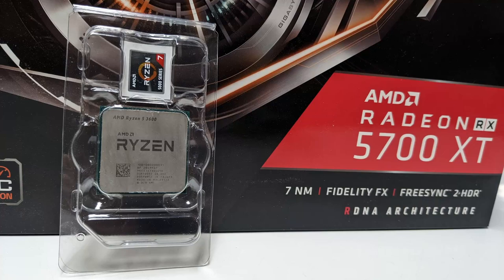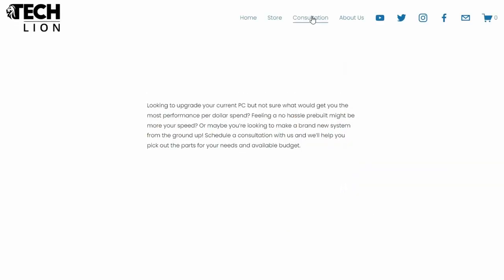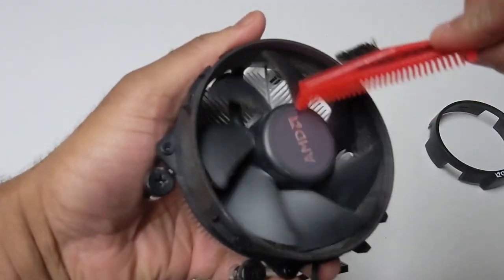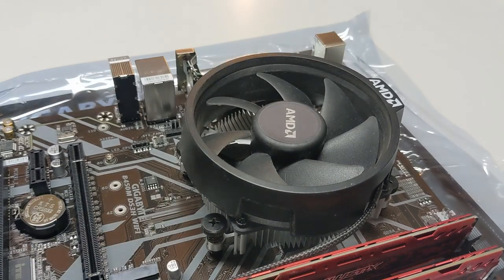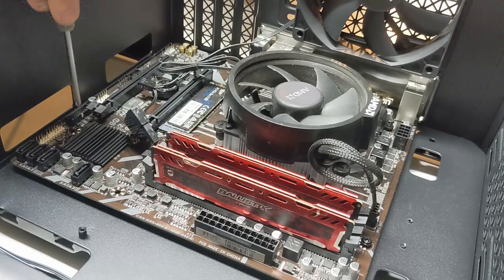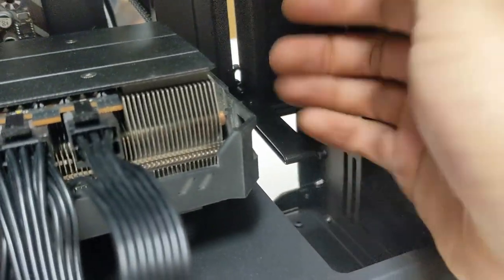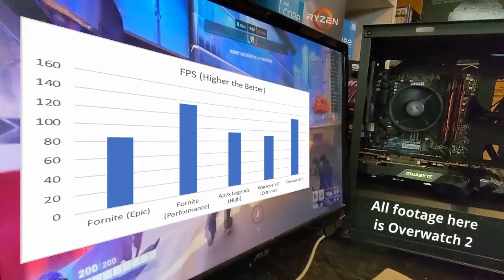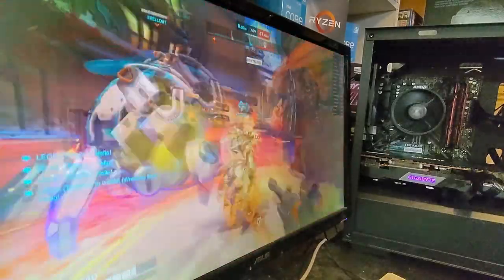RX 5700 XT is still awesome! - Pairing with my Ryzen 5 3600 - Tech Lion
Looking to buy prebuilt mid-ranged PCs? Looking for suggestions and recommendations for your next upgrade? and select between our shop and consultation to get the build you want!

Some of you threw in some great suggestions in my 5800X3D video to just build another gaming PC using the Ryzen 3600 as it's still a completely viable workhorse of a processor for todays games. So of course, we paired it up with an RX 5700 XT for an all AMD build of the same generation.

00:00 - Intro and RX 5700 XT
01:08 - Cleaning the GPU & Wraith Cooler
02:18 - Motherboard unboxing and setup.
02:50 - Deepcool MACUBE 110
03:32 - Installing components
05:07 - Power and benchmarks